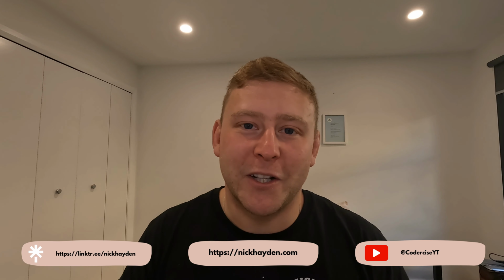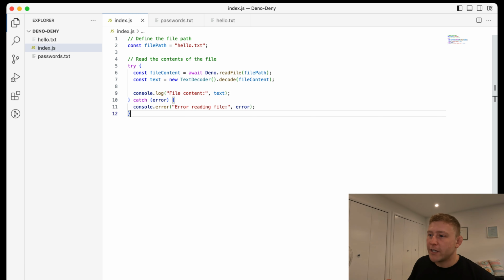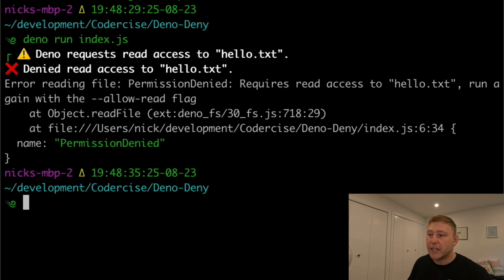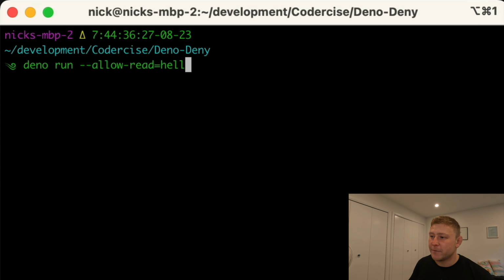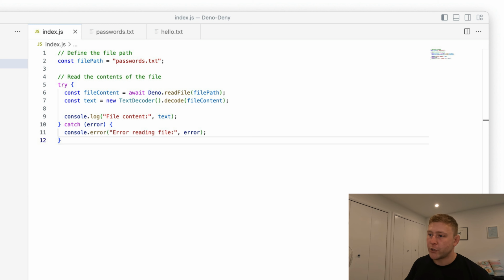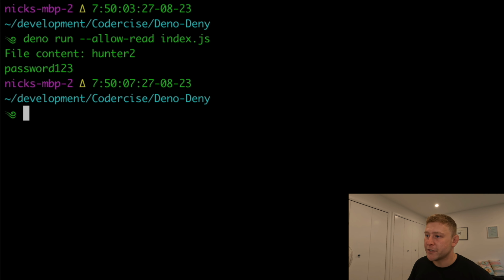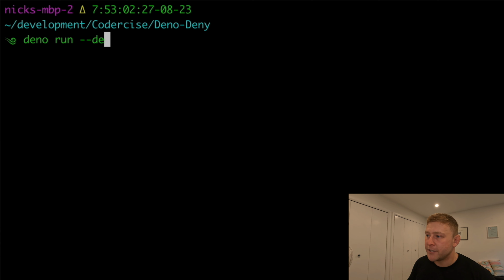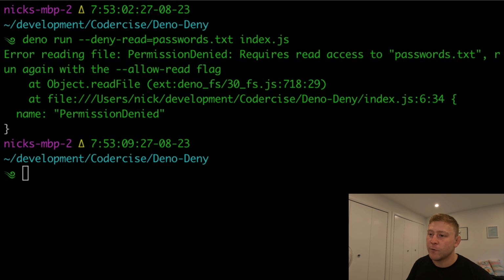You need to know about this new security feature in Deno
Deno is a Javascript runtime like NodeJS and it has a new security feature that you need to know about. We all love Deno's allow permissions but this month they released a new deny permissions API that might change how you write your applications and run scripts.

Will you keep using Allow permissions? Does Deny permissions change how you write your applications?

You can read all about Deno's new permissions API in the 1.36 release notes